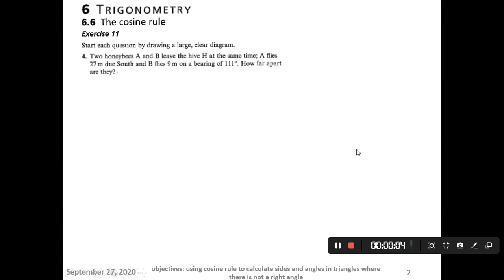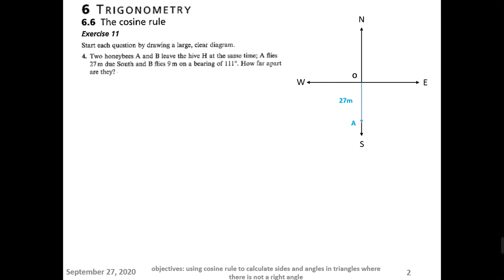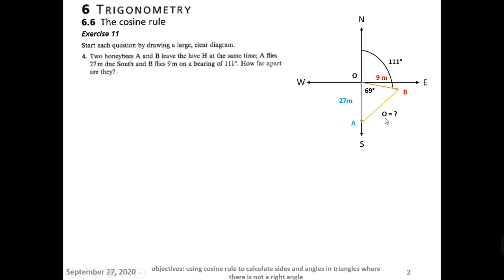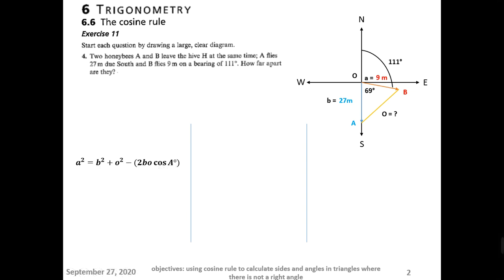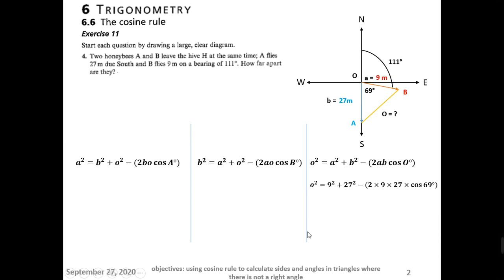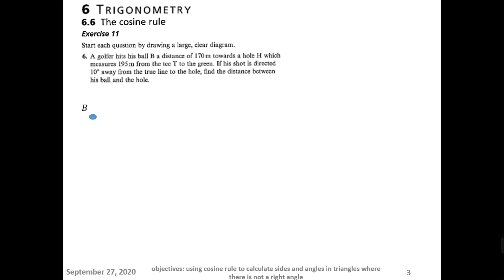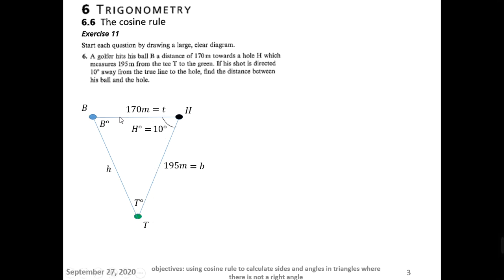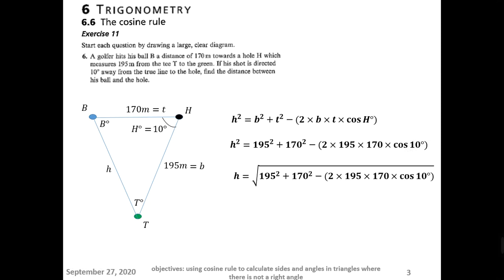Sketching Diagrams, Using the Cos Rule, & Calculating Bearing, Trig